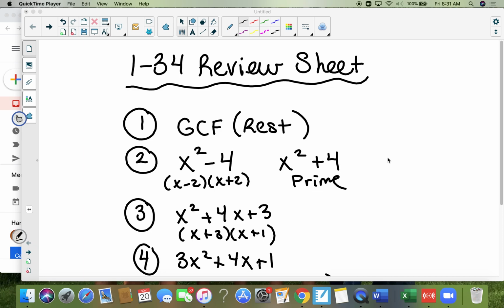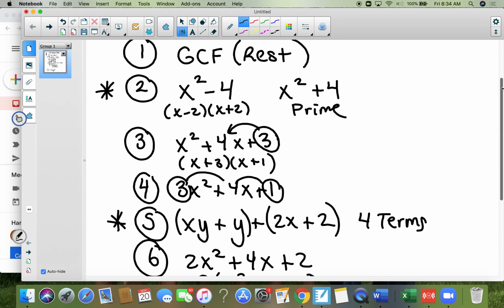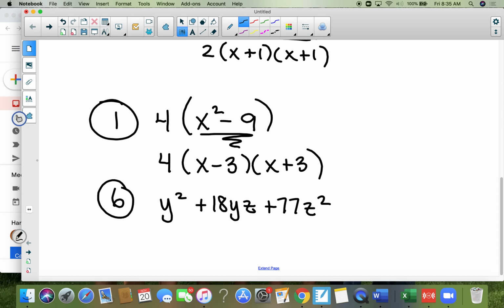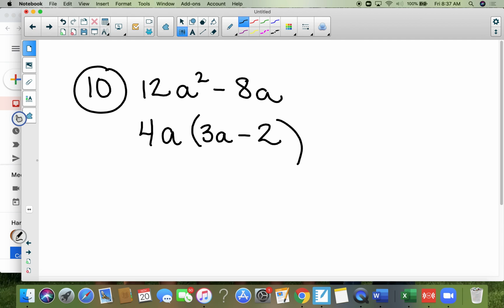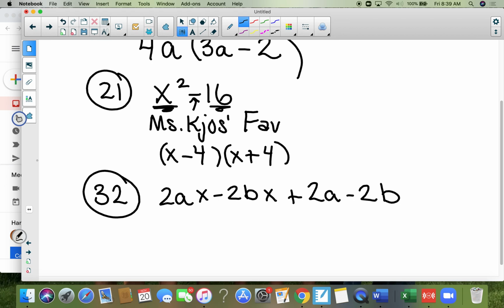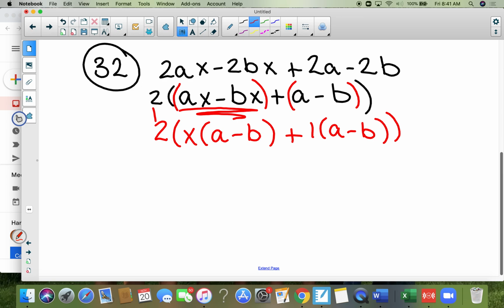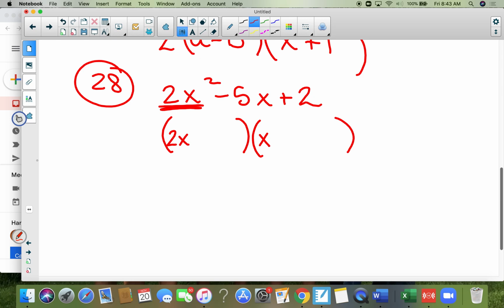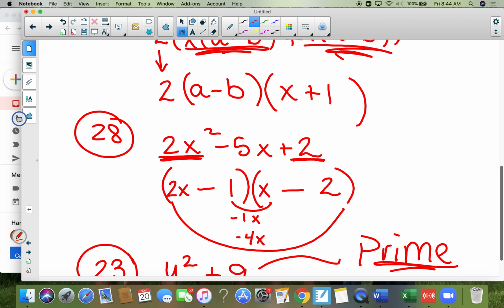Algebra II Factoring Chapter